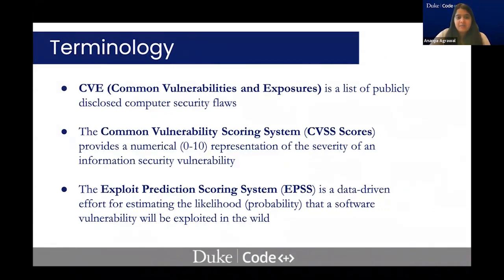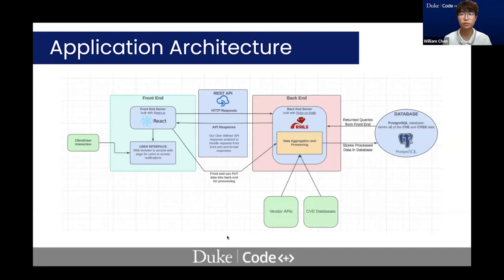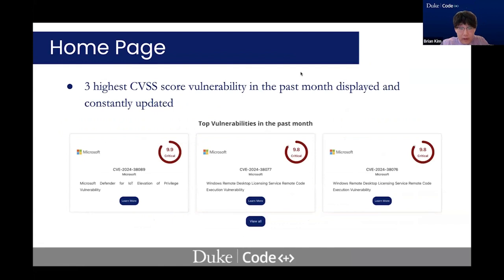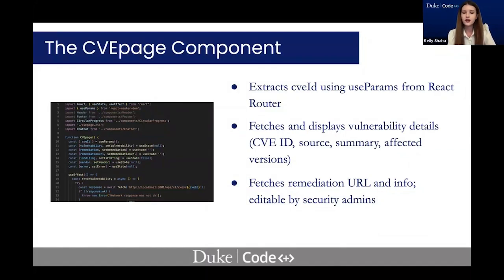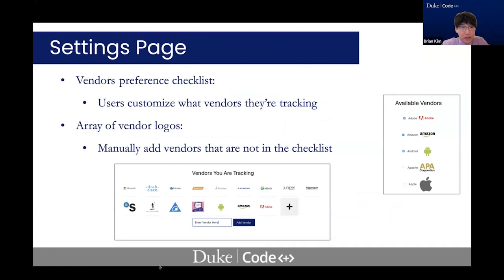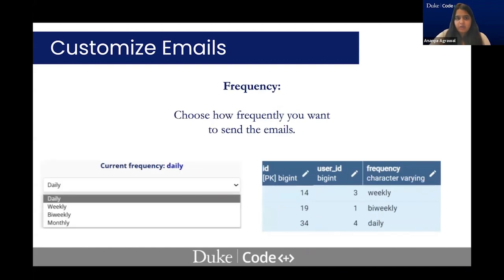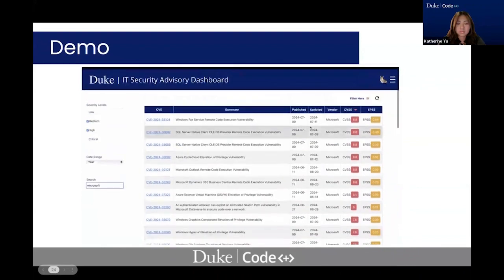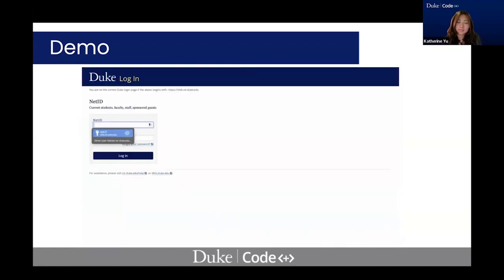Security Advisory Ingestion and Notification System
The 2024 Code+ program’s Security Advisory Notification System student project team, in collaboration with Duke’s Information Technology Security Office (ITSO), developed a dashboard that streamlines security advisory management, categorizes vulnerabilities, and offers a filterable interface based on criticality. The interface allows for customizable vendor notifications and provides detailed CVE (Common Vulnerabilities and Exposures) insights, demonstrating the real-world impact of student learning and development.